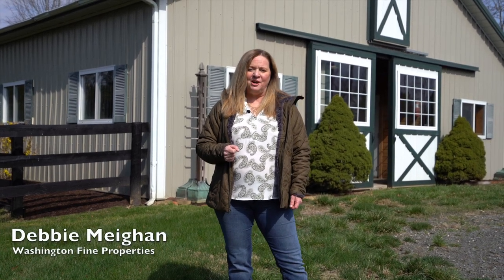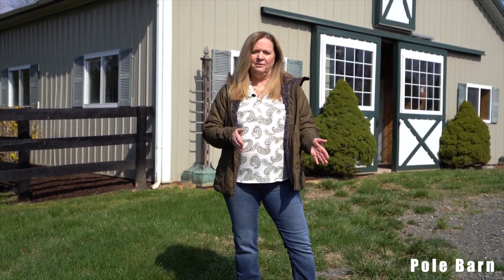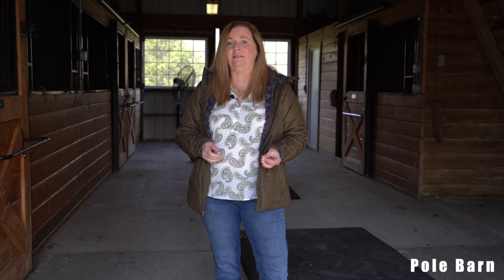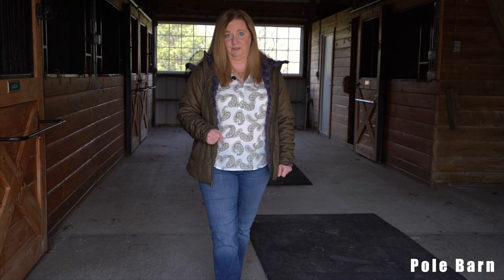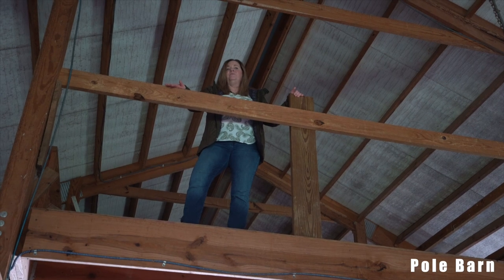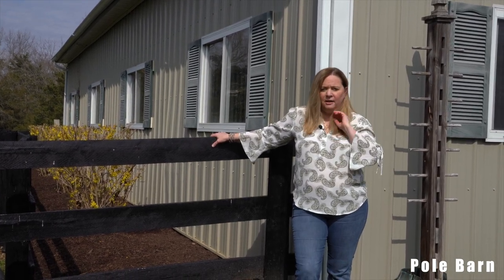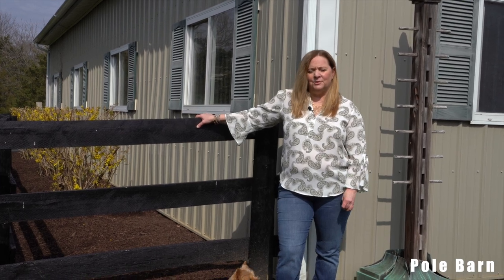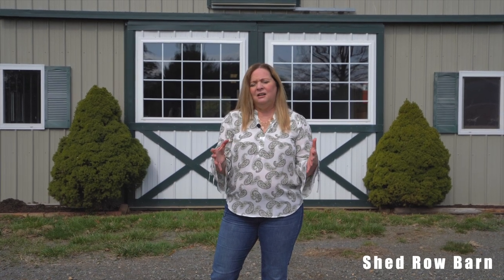What Does It Cost? Building Your Dream Horse Stable!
I get asked this question at least once a week! In this video, I outline three of the most common barn construction styles in our area. It's difficult to pinpoint an exact cost as there is so much possible customization. My advice to anyone building a barn or horse stable is to prioritize the most important features to you and add on from there.

Don't forget, I'm always available to answer your questions about horse properties!
Debbie Meighan
Washington Fine Properties